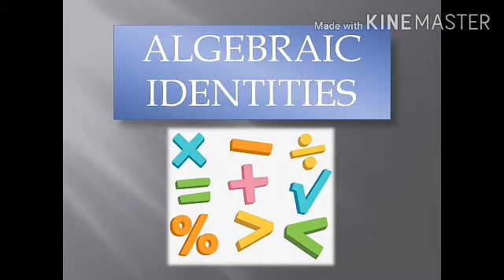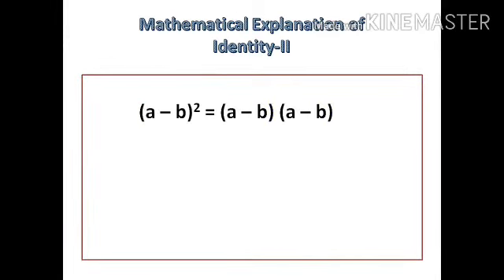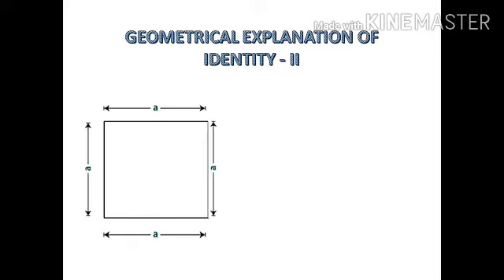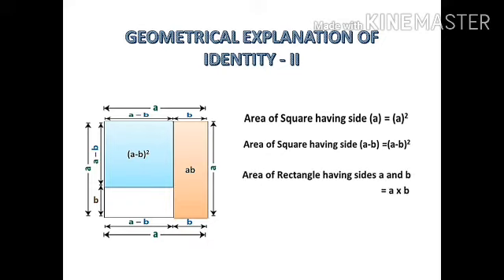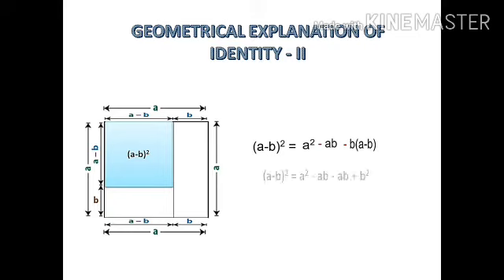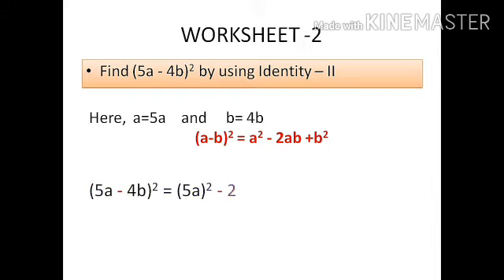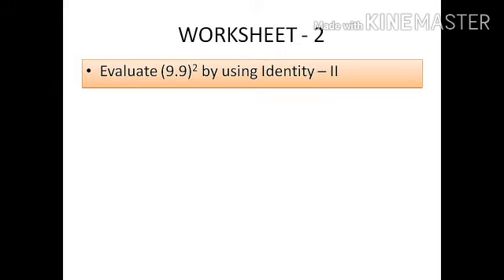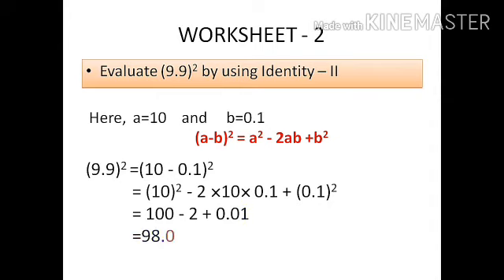Algebraic identity 2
Algebraic identity 2. calss8